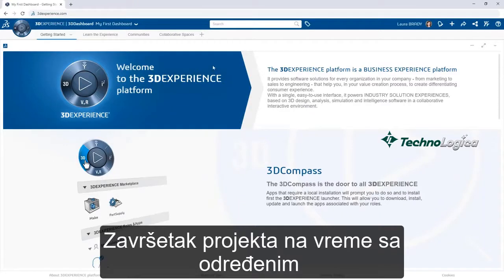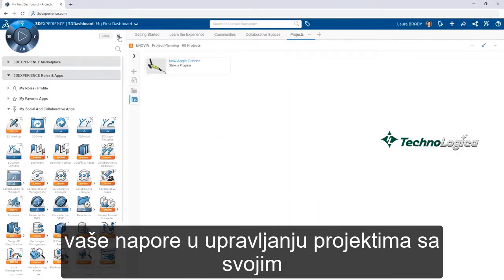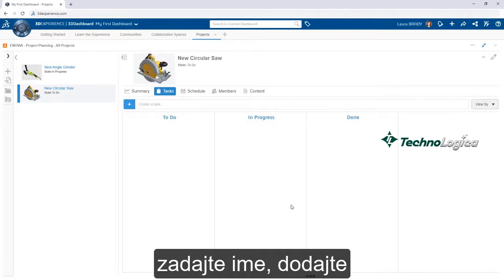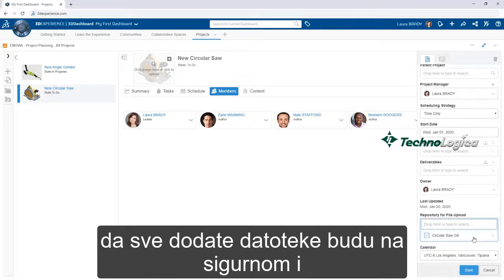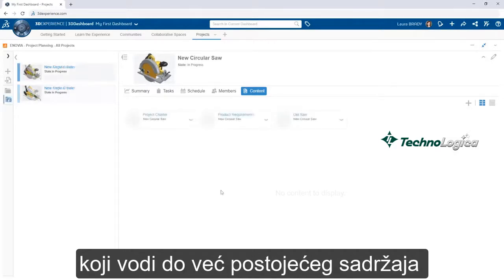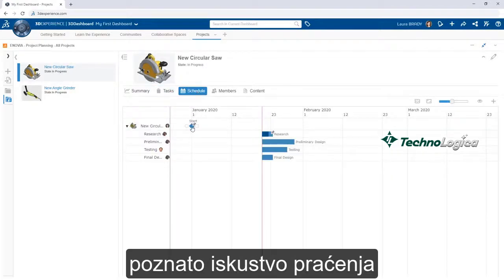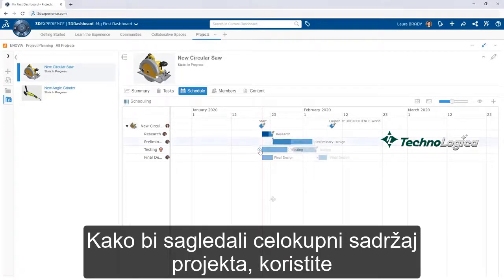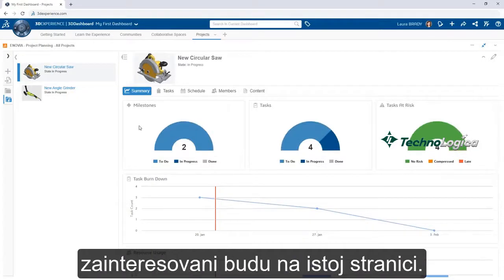Project Management on 3DEXPERIENCE platform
Project Management on 3DEXPERIENCE platform - SOLIDWORKS.
Saznajte u videu kako možete da koristite aplikaciju za planiranje projekata na platformi 3DEXPERIENCE kako biste integrisali svoje napore u upravljanju projektima sa svojim resursima, zadacima i rezultatima i poboljšali način planiranja, izvršavanja i nadgledanja projekata.